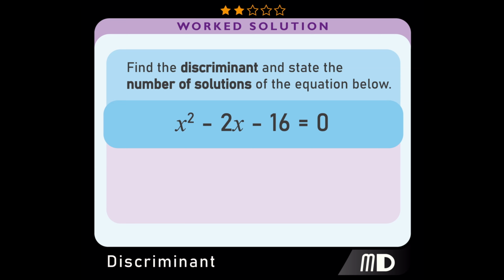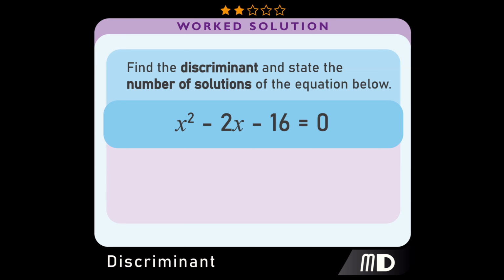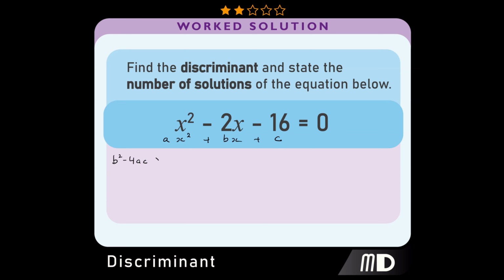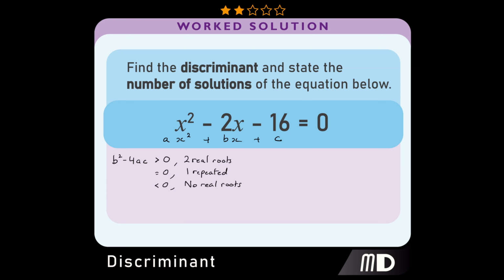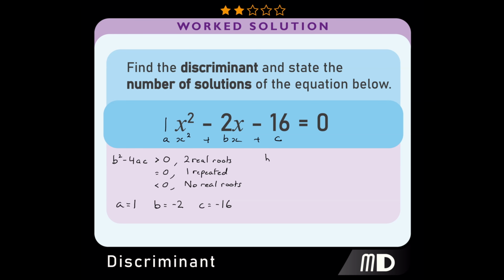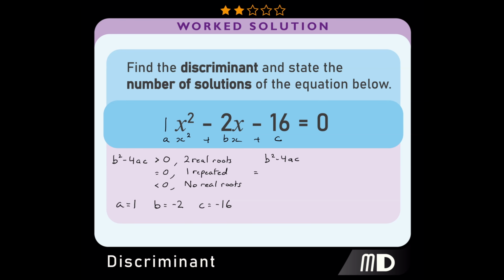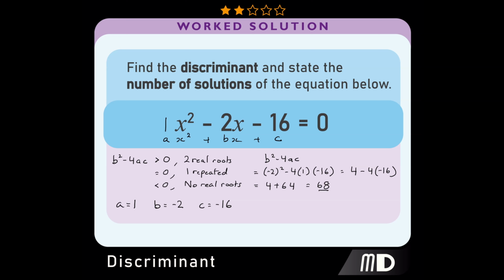Use the DISCRIMINANT to find the number of ROOTS of a QUADRATIC EQUATION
This video demonstrates how to use the discriminant to find the number and type of roots of a quadratic equation.